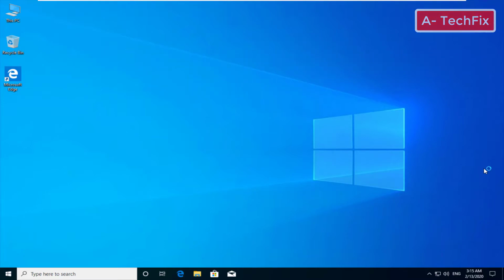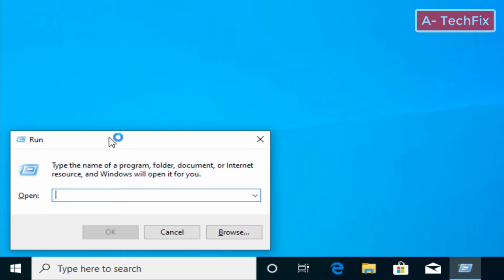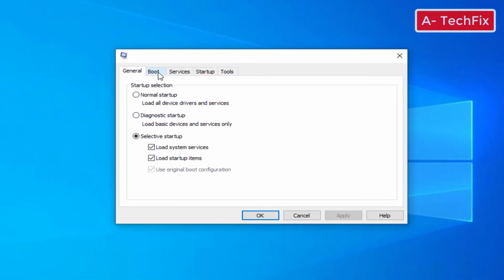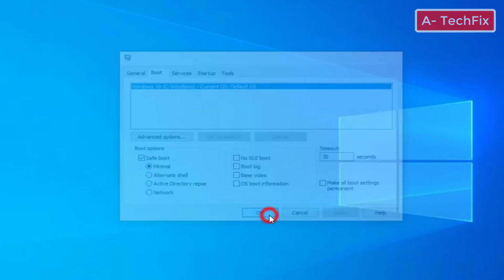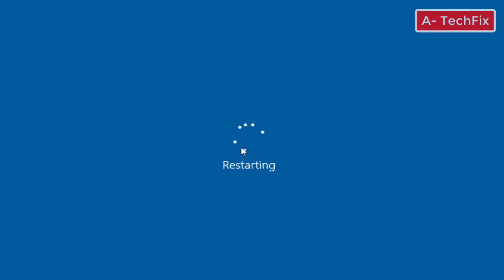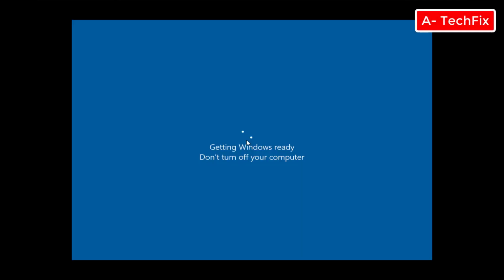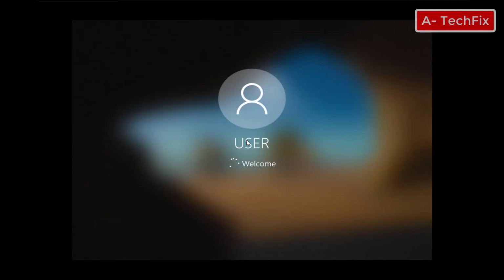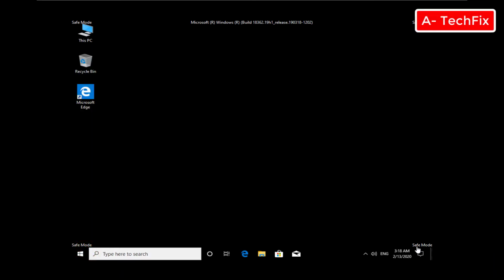Windows 10 safe mode [Easy Way]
Thank you for respecting the terms of this license! Windows 10 safe mode

✅ In this video we will learn how to boot from safe mode on windows 10 or boot windows 10 safe mode step by step.